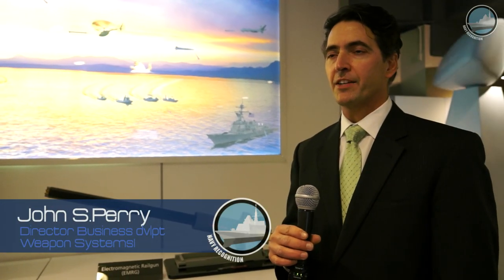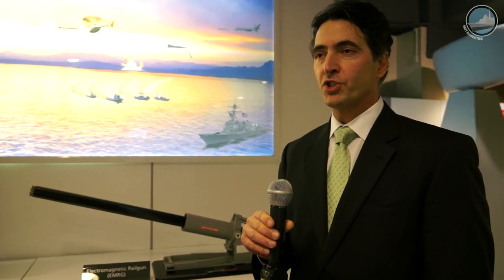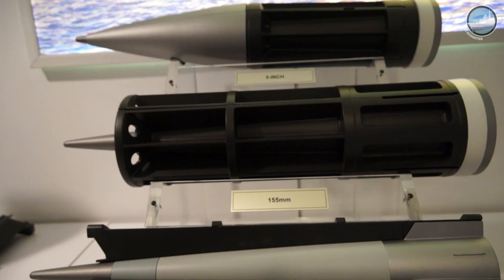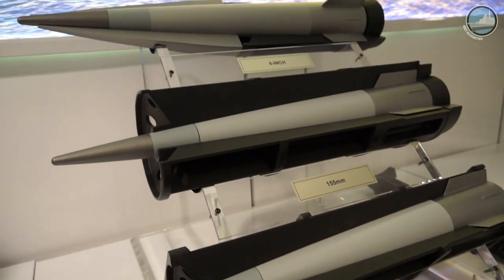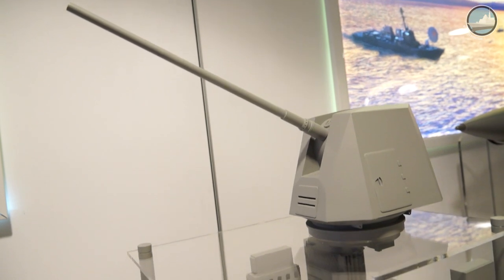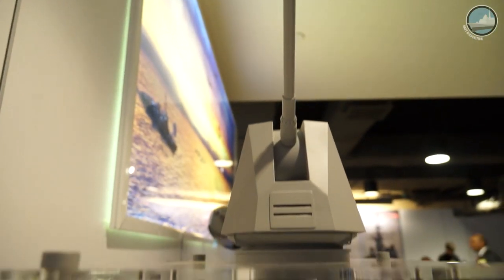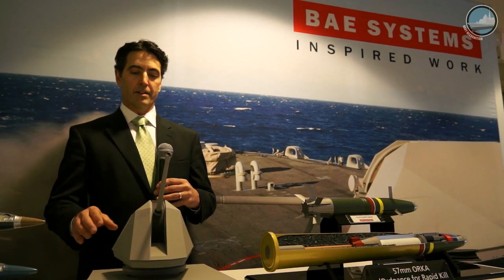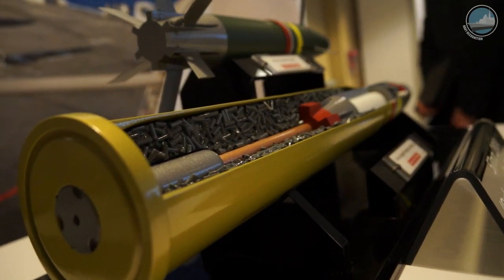BAE Systems at Surface Navy Association SNA 2017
At the Surface Navy Association's (SNA) National Symposium recently held near Washington DC, BAE Systems was showcasing its entire range of naval weapons systems to support the US Navy's distributed lethality concept:

Electromagnetic Railgun
Hyper Velocity Projectile (HVP)
Mk 45 Mod 4 Naval Gun System
Mk110 Naval Gun System